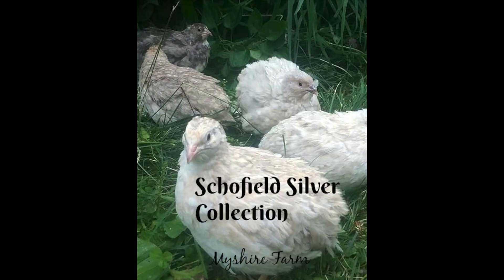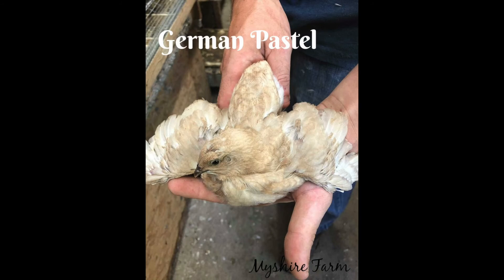Genetics of our SSC (Silver) and GPC (German Pastel) Collections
In this video, we will discuss basic features of
SSC (Schofield Silver Collection)

At Myshire Farm, our mission is to educate, encourage and enthuse others to become more self-sufficient, and we believe there is NO BETTER WAY than with Coturnix quail!!!

NEW TO QUAIL?
Take our QUAIL 101 class and we'll walk you step-by-step through EVERYTHING you need to know to raise Coturnix quail! Rated 5 out of 5 stars. Enroll at MyshireFarm.com/classes

  • LIVE QUAIL, hatching eggs, book, classes, supplies: myshirefarm.com

SUPPORT
• Come to our homestead for Quail Con! Tickets
  • Join our YouTube livestream (@MyshireFarm) Sundays at 7pm EST

SONG: